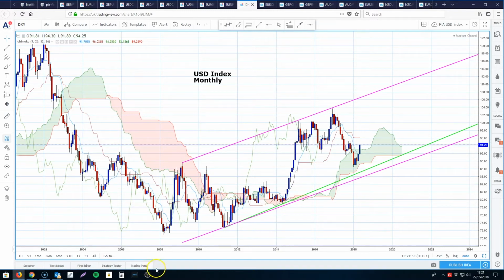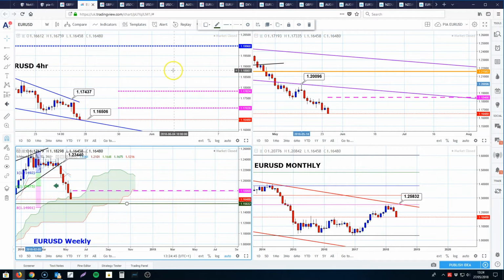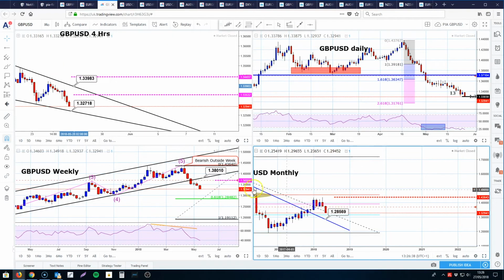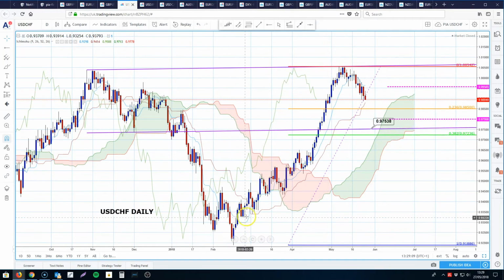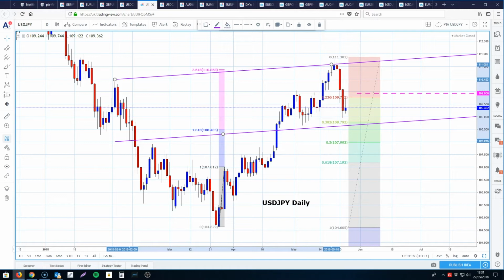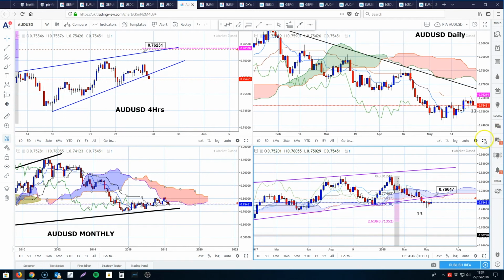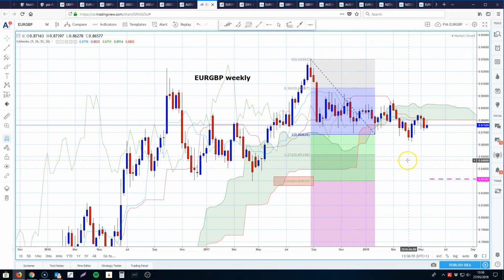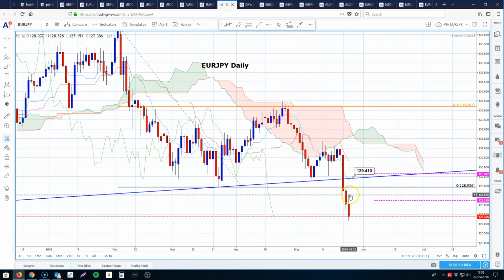Checking up on the FX Majors from the 28.05.2018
As the FX Week gets going, PIA-First break down the FX Majors to analyse what is in store for the currency pairs in the week to come!